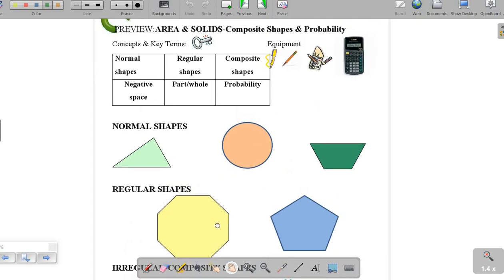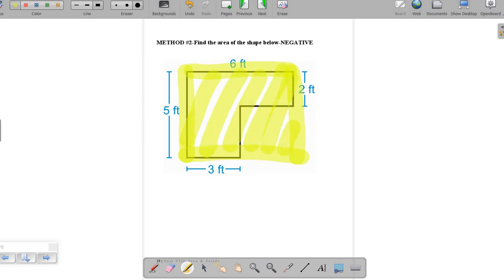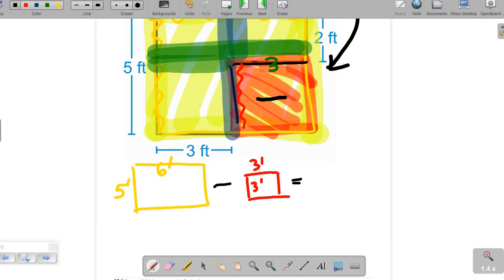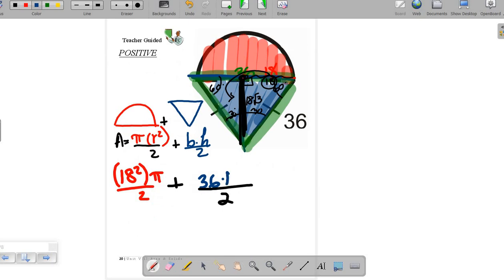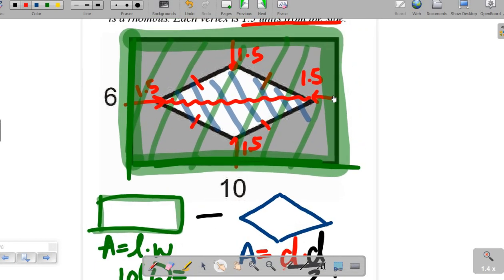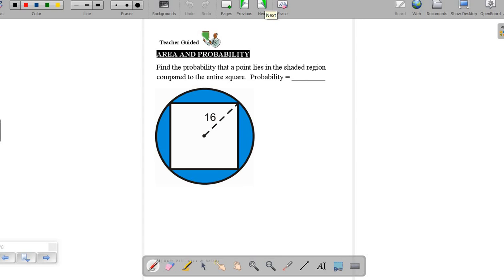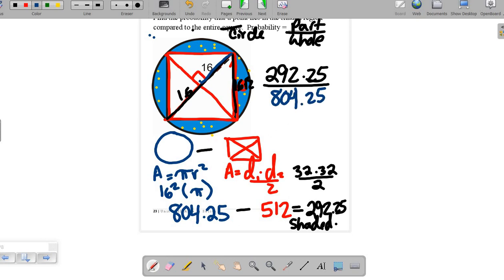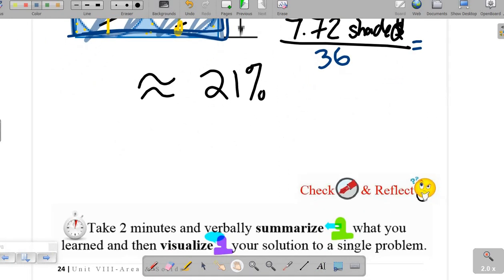Preview 8.4 Composite Area and Probability